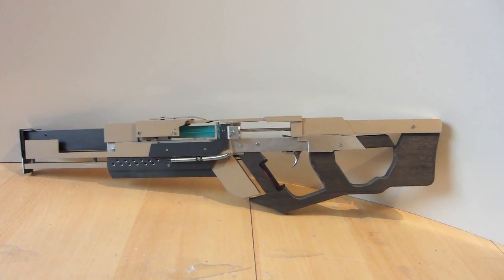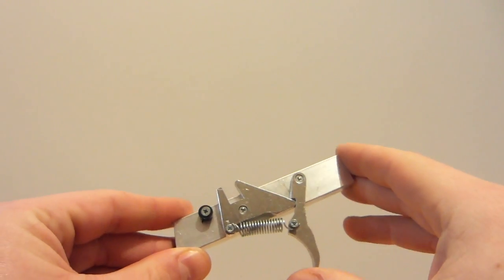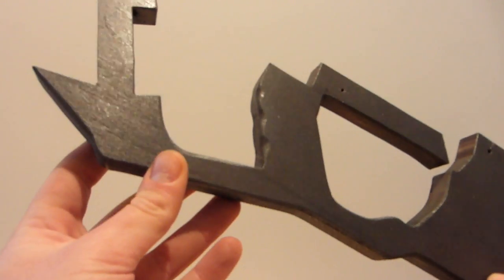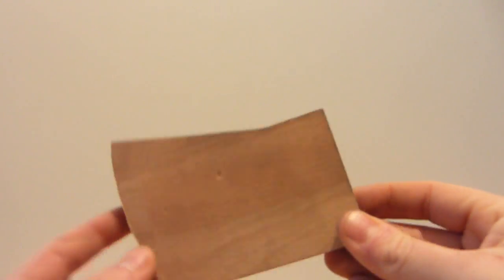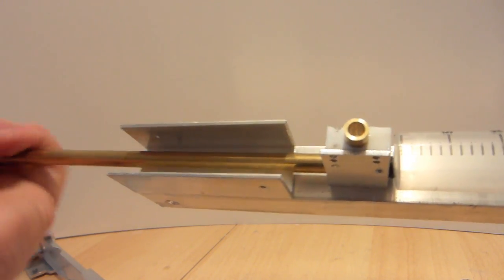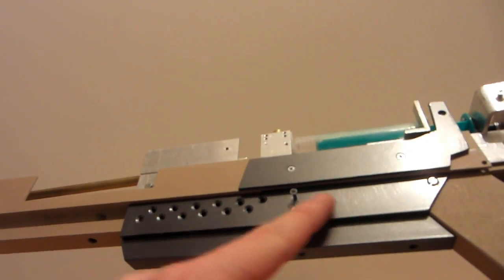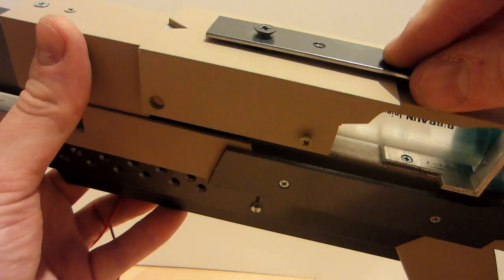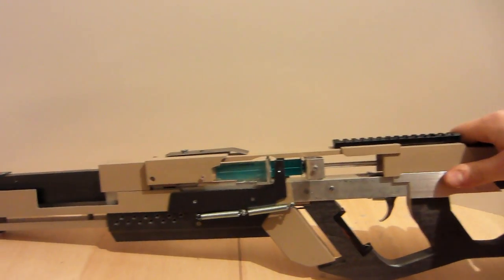Pumpaction Syringe Airsoft Rifle TUTORIAL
Shooting starts 7:26